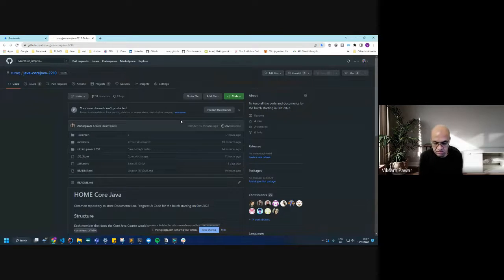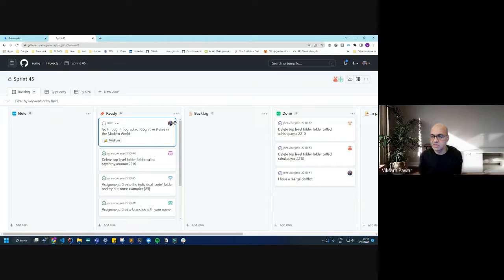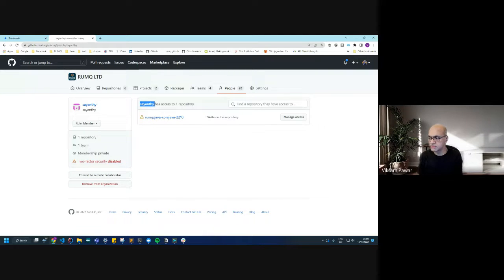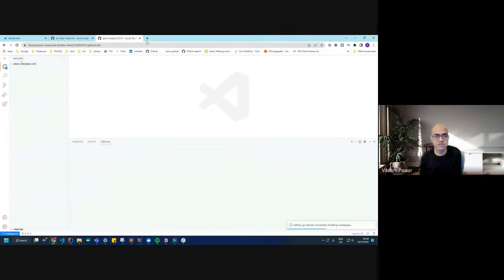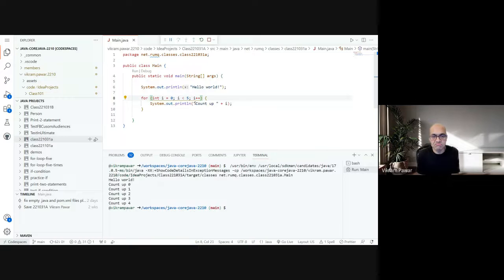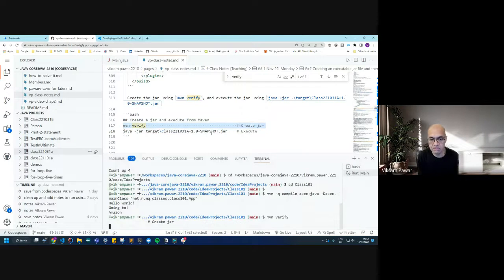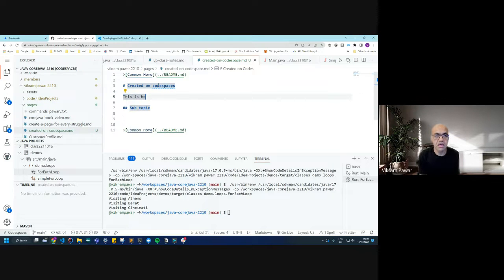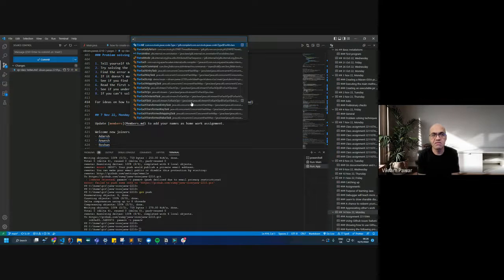11A & 11B PawarV Master Class Java Tech 2022 11 15 05 33 GMT